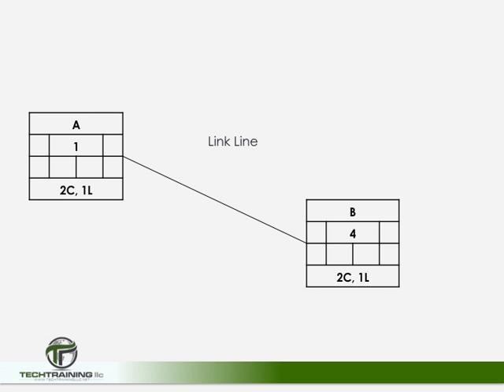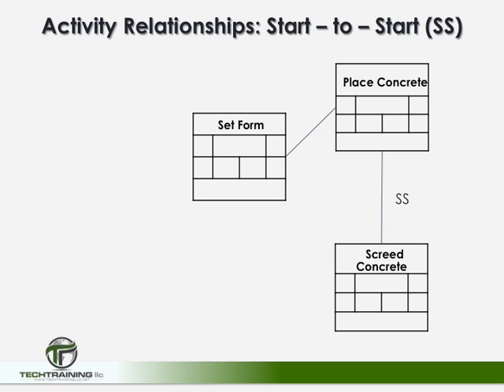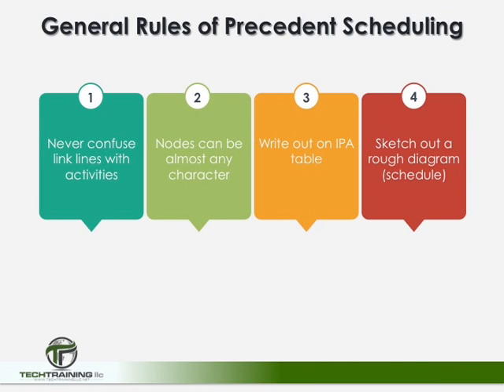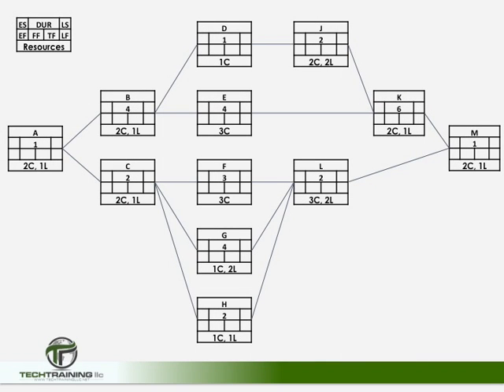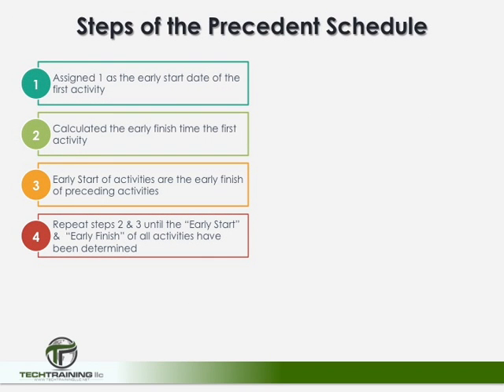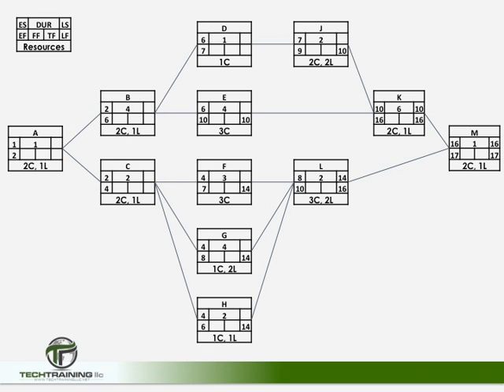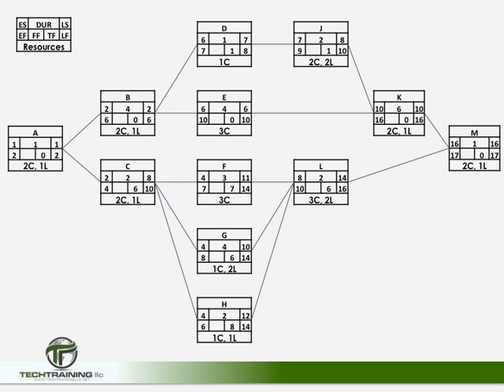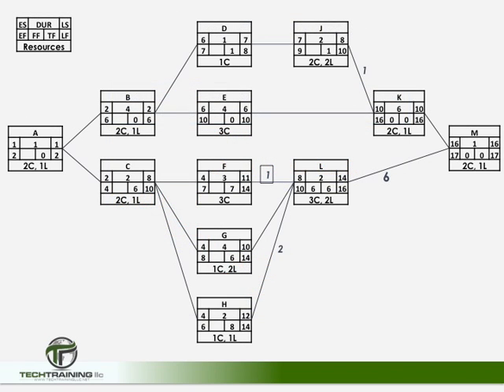Construction Scheduling III: Creating the Schedule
This is Part III of TECHTRAINING llc's course "Introduction to Construction Scheduling." In this segment we will do the calculations for the forward pass, the backward pass, lag and float times, and we'll identify the critical path.